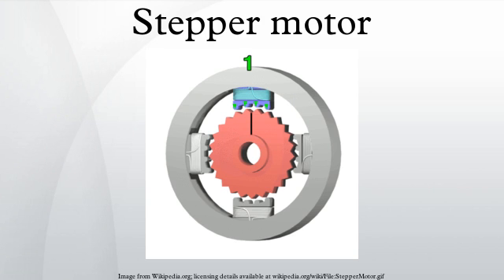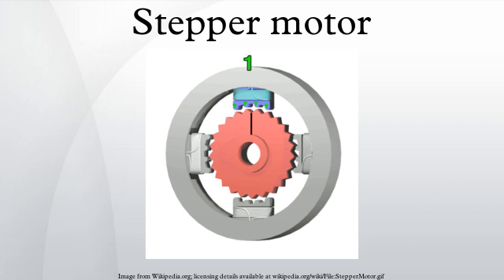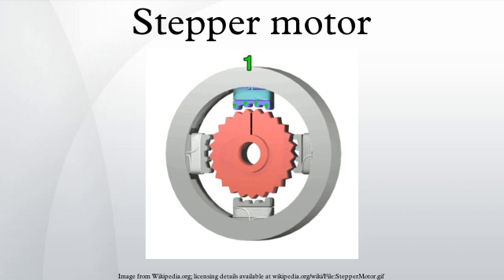Stepper motor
A stepper motor (or step motor) is a brushless DC electric motor that divides a full rotation into a number of equal steps. The motor's position can then be commanded to move and hold at one of these steps without any feedback sensor (an open-loop controller), as long as the motor is carefully sized to the application.
Switched reluctance motors are very large stepping motors with a reduced pole count, and generally are closed-loop commutated.